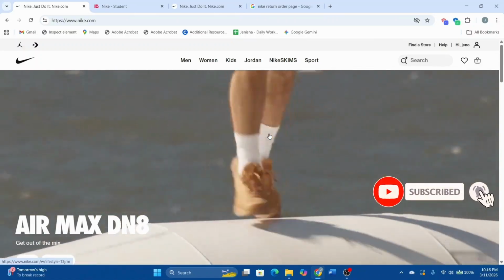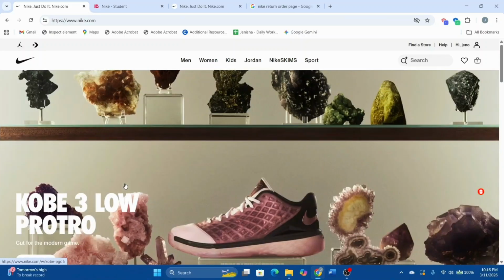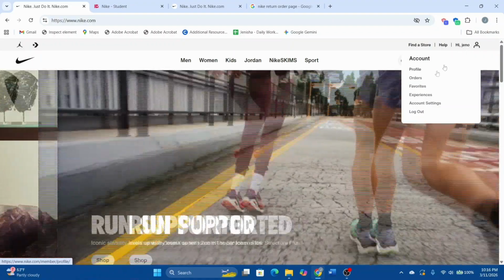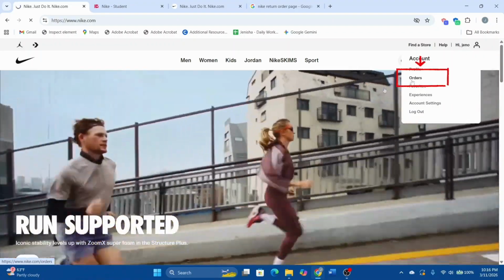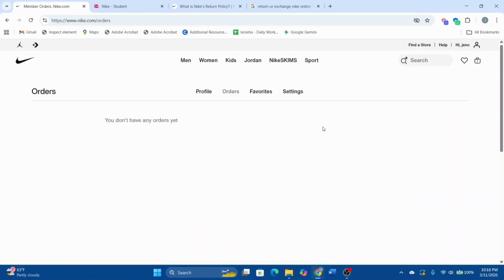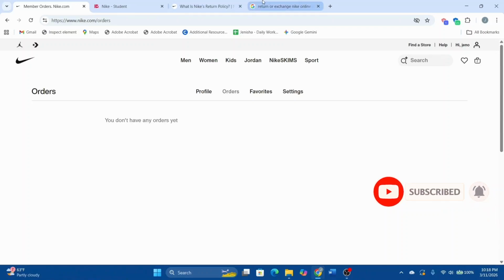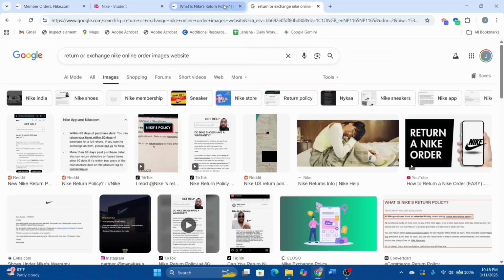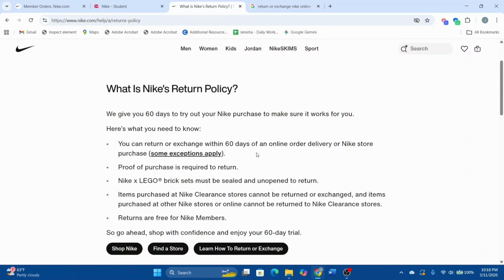HOW TO RETURN OR EXCHANGE A NIKE ONLINE ORDER AT A NIKE STORE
If you’re wondering how to return or exchange a Nike online order at a Nike store, this tutorial will guide you step-by-step. In this video, you’ll learn exactly how to return or exchange a Nike online order at a Nike store using the correct process so you don’t face any issues. Whether you’re searching for how to return Nike online purchases in-store, how Nike store returns work, or how to exchange Nike items bought online, this guide covers everything you need to know. Nike generally allows returns or exchanges within around 30 days (or up to 60 days in some cases) as long as items are unworn and you have proof of purchase.

In this video, you’ll learn:

How to return a Nike online order at a physical Nike store
How to exchange Nike products bought online
What you need (receipt, order confirmation, etc.)
Nike return policy time limits and conditions
Which Nike stores accept online returns (and exceptions like clearance stores)
Common issues and how to fix return or exchange problems